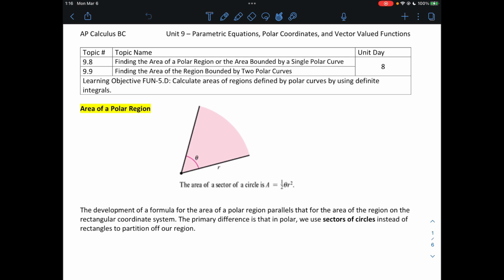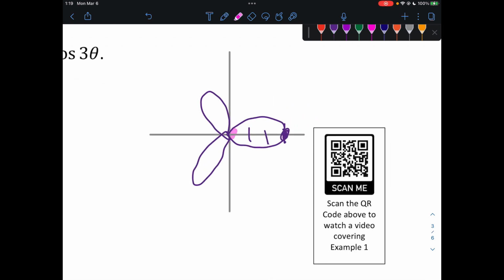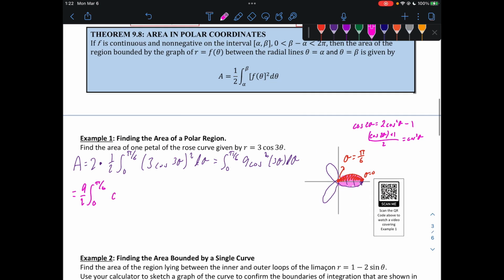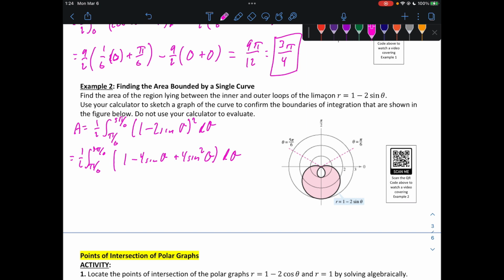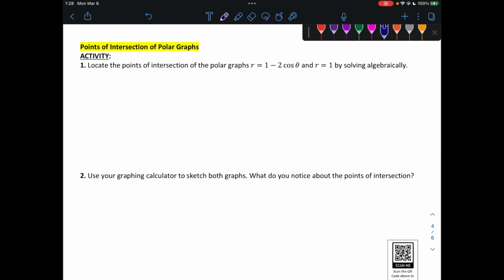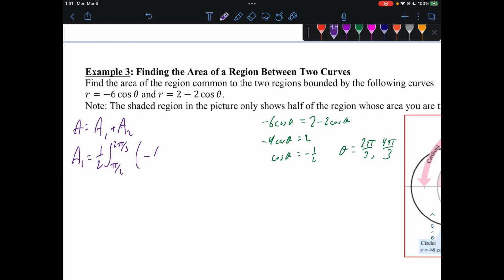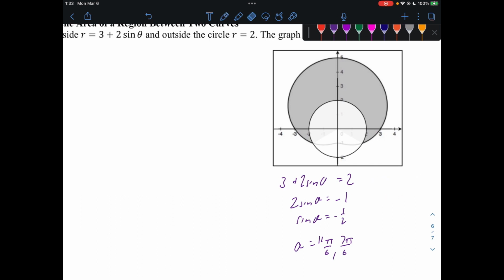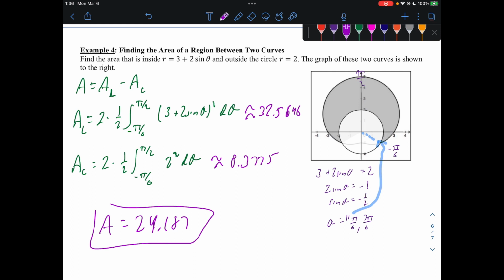Calculus Bc - Area of Polar Functions